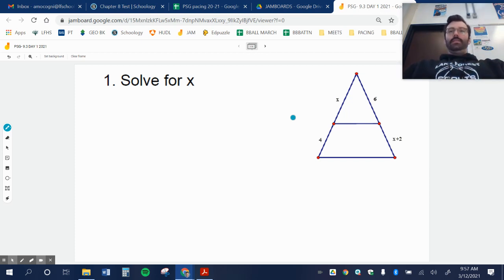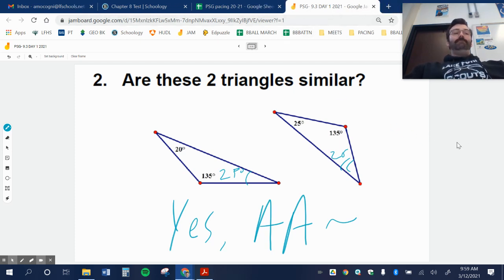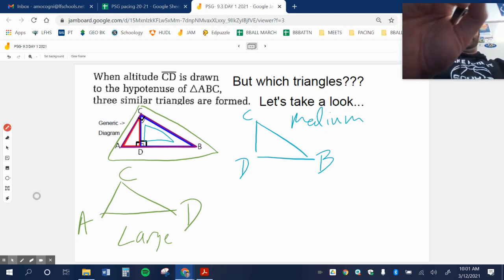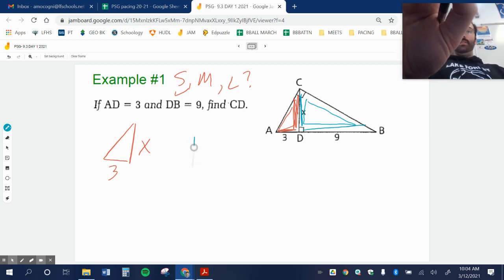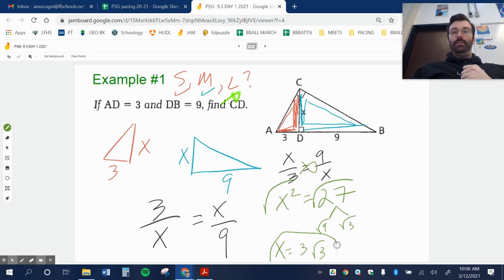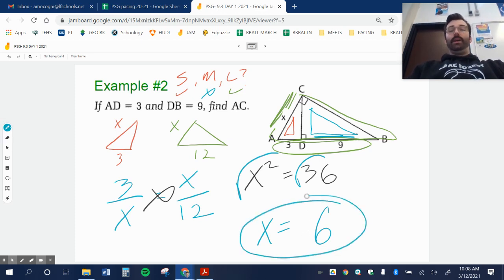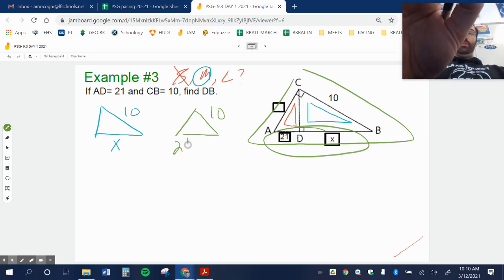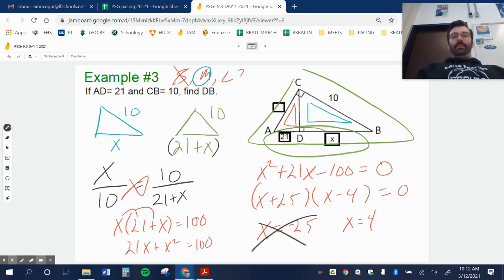PSG- 9.3DAY1- ALT ON HYP NOTES